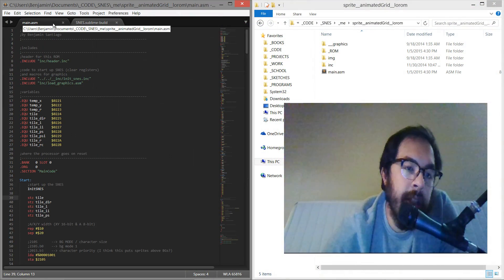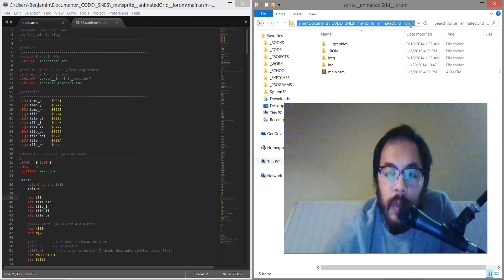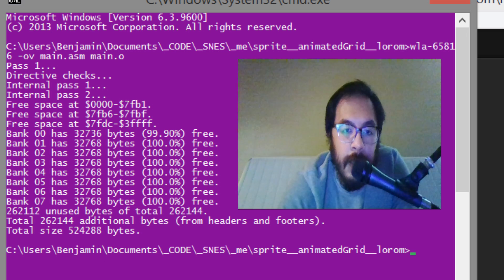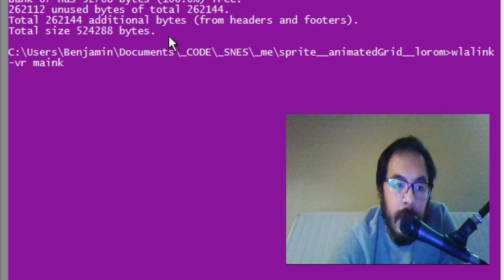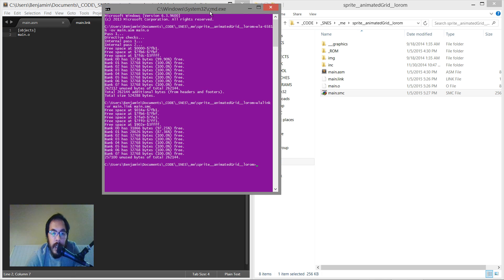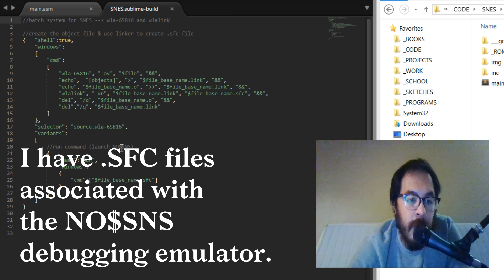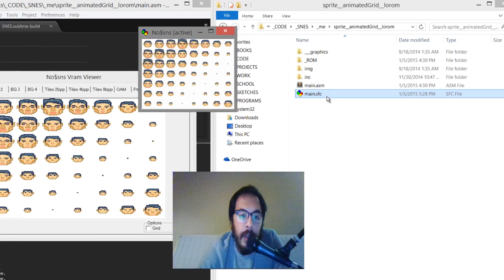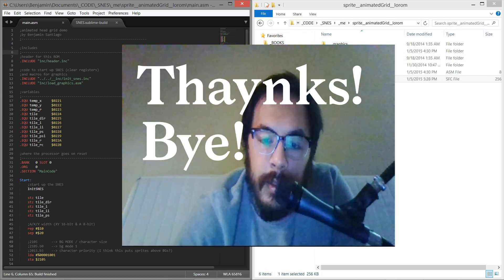Sublime Text Build System for Super Nintendo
In this video I show a build system I made for Sublime Text that allows me to create Super Nintendo ROMs and run them with simple key commands (CTRL + B and CTRL + SHIFT + B respectively).

Gonna try to do more tutorial type videos on here.

If you'd like to watch this video without ads, you can watch it on vimeo over here:

If this is relevant to your interests, then you can find the build system over